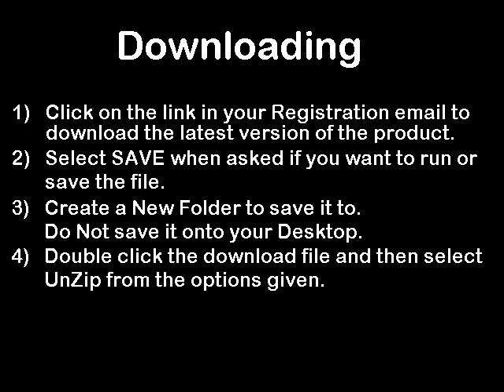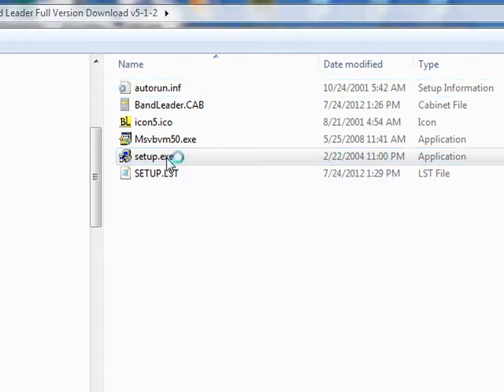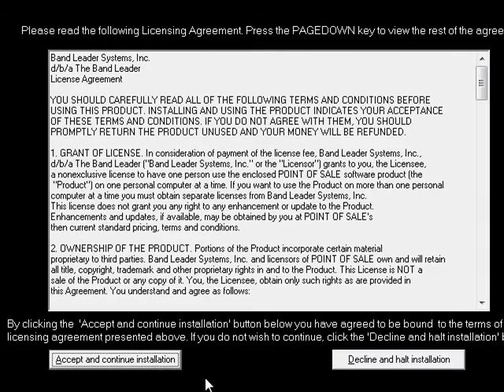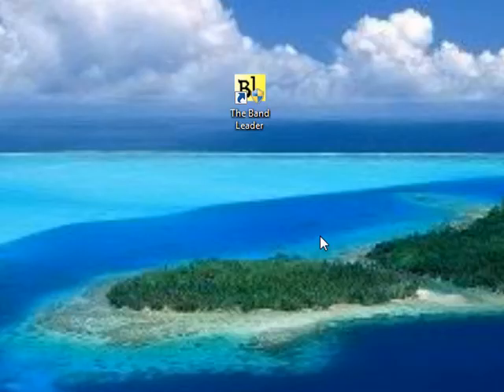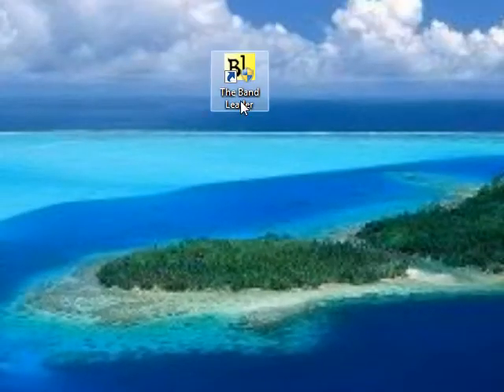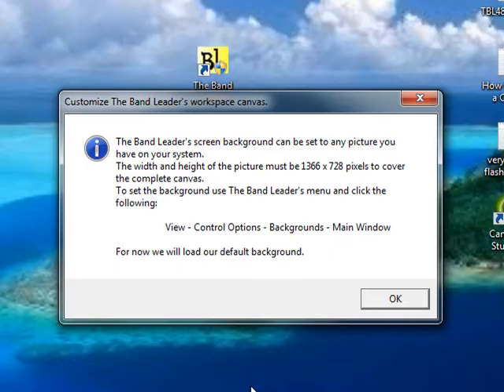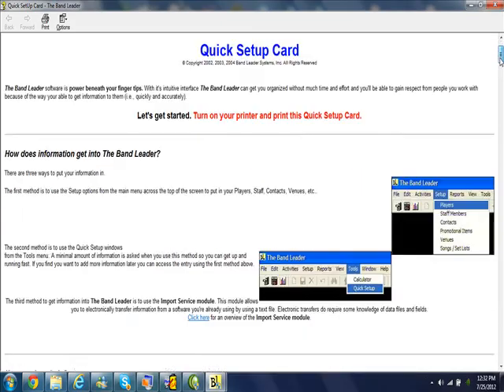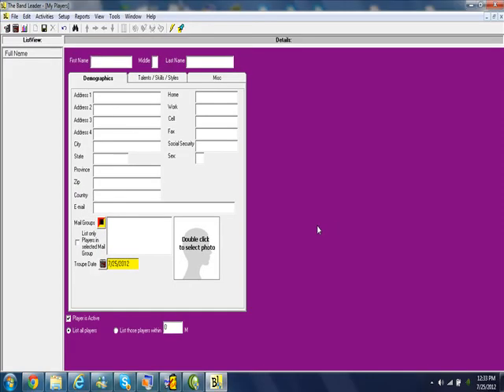Band Leader software - Installation and Getting Started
The procedure to download, install, and get started with the The Band Leader purchased product, or The Band Leader demo, is almost the same. The differences are addressed in this video of the process. Watch this first, and you'll be up and running before you know it.